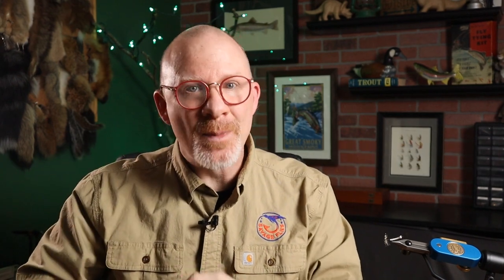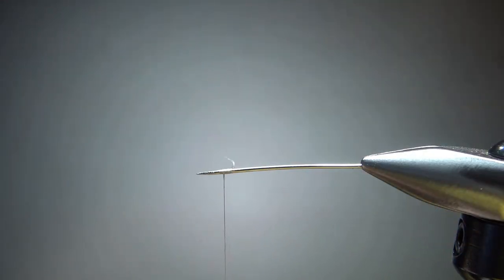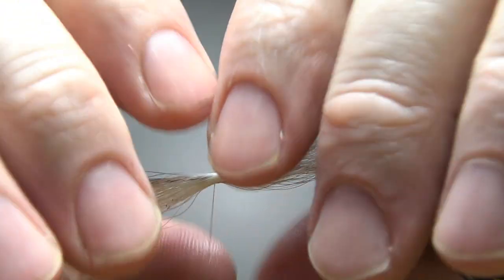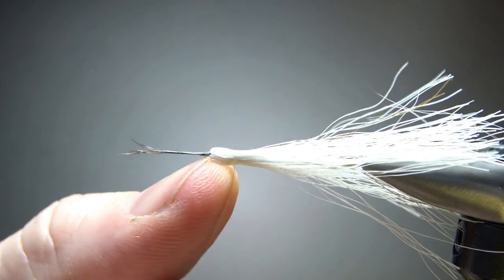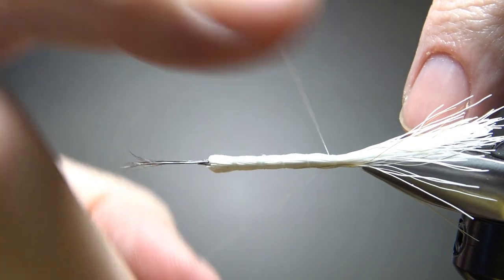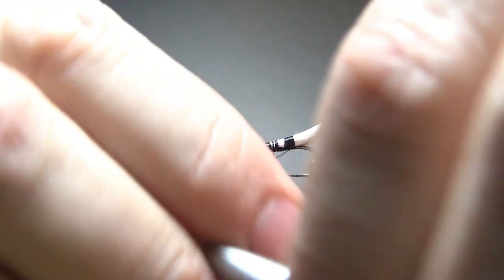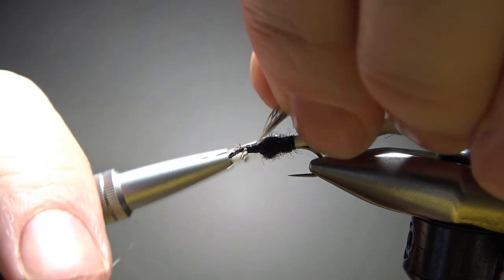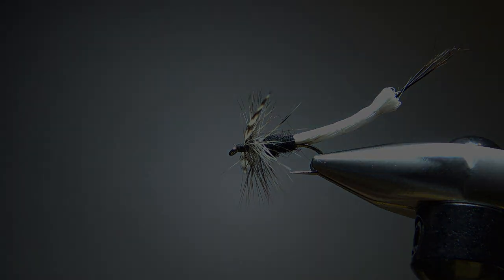Fly Tying a Coffin Fly (Extended Body Dry Fly)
A different pattern than the Dette Coffin Fly which is usually considered a Green Drake imitation, and is more akin to a Catskill style fly, this is an extended body version of a spinner.

Thread: Black, or to match the extended body
Tail: Three peccary hairs
Extended body: White bucktail
Thorax: Black synthetic dubbing
Wings: Grizzly hackle tips, tied spent
Hackle: Badger or grizzly dry fly

This pattern can be found as tied here in the Federation of Fly Fishers, Fly Pattern Encyclopedia